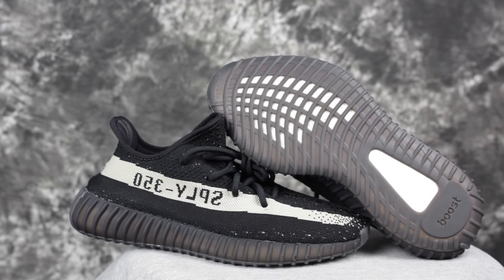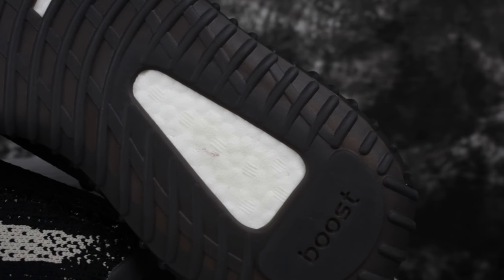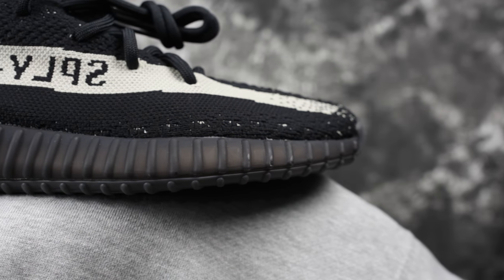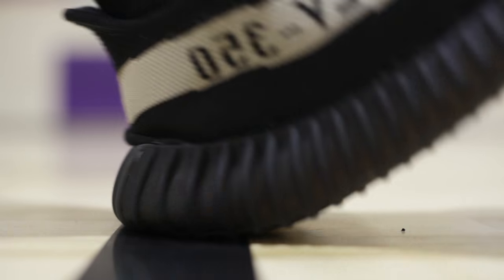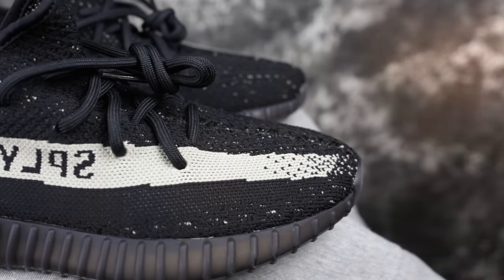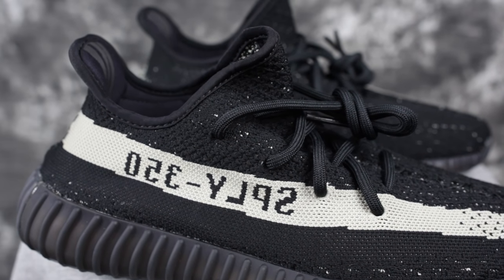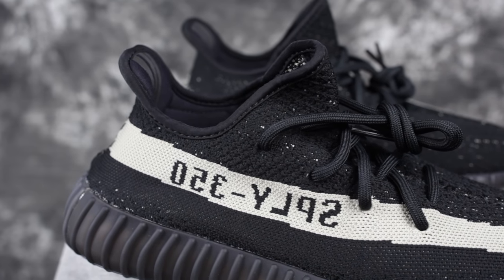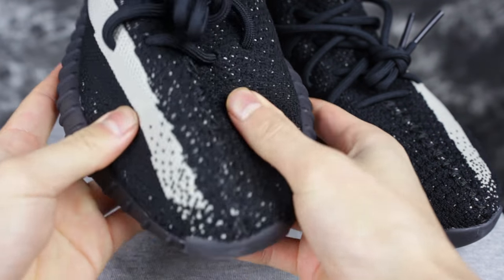Adidas Yeezy 350 V2 Review!